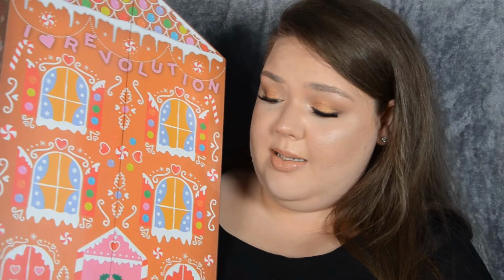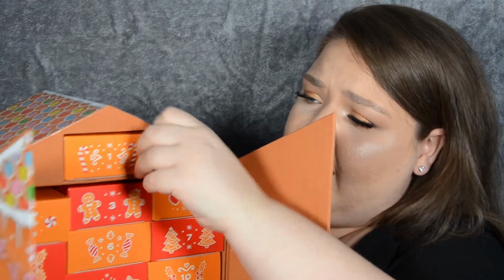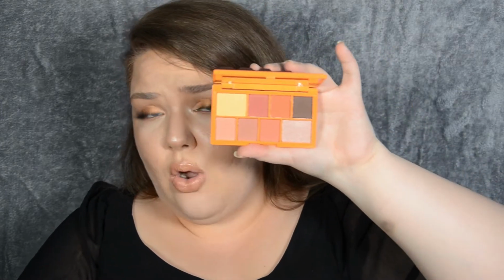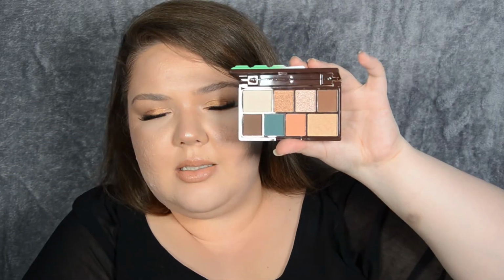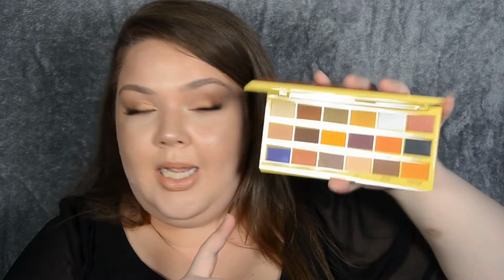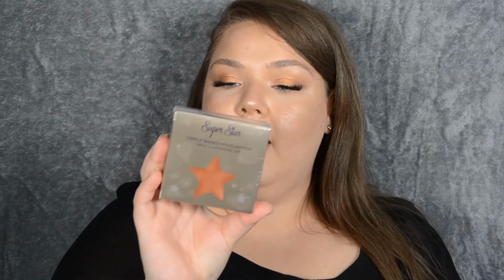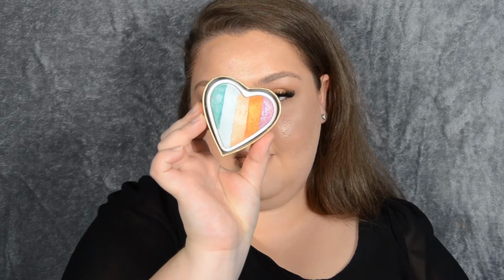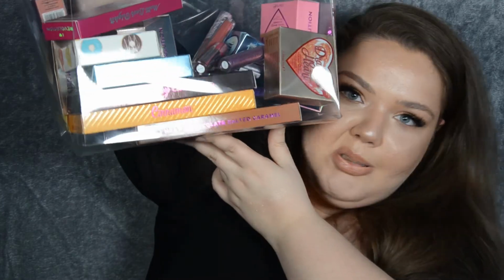I HEART REVOLUTION GINGERBREAD HOUSE ADVENT CALENDAR UNBOXING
So I wanted to get myself a makeup/beauty advent calendar for this year and then Tati Beauty launched her palette and so did Jeffree & Shane but, I got one anyway, because one of you lovely people have asked me to unbox one. I decided to get the I heart Revolution Gingerbread house because it looked super adorable and it has 25 products in which seemed like it would be worth it. Initially when I looked at it on Superdrugs website - it was 100 pounds. That means, using basic maths each product would cost 4 pounds - not bad at all if you ask me. BUT I managed to snatch it in the Black Friday sale (still available) and I paid 70 pound, which means each product was less than 3 quid. (Superdrug also claims the original price on this was 140 and one of the reviewers even said 160). Some products are better than others so if you'd like to find out what I got, and how much they are actually worth - just watch the video. I hope you enjoy it. Also let me know which one of these products yiud want me to test out and which ones you'd want to win in a giveaway, because that might be coming sooner than you think.